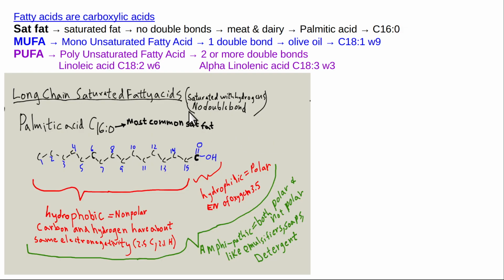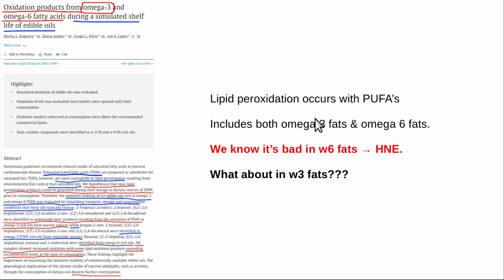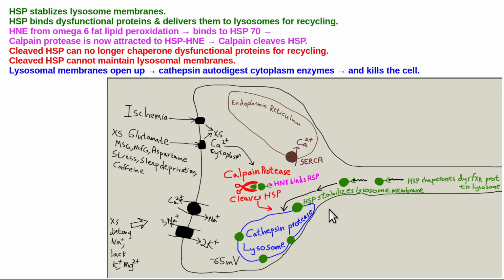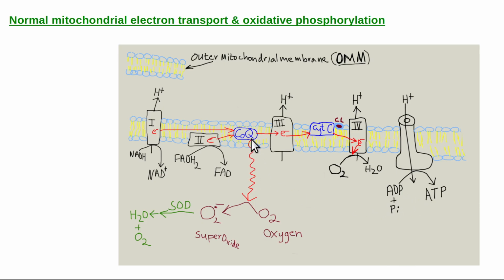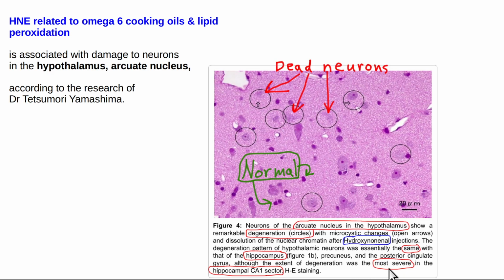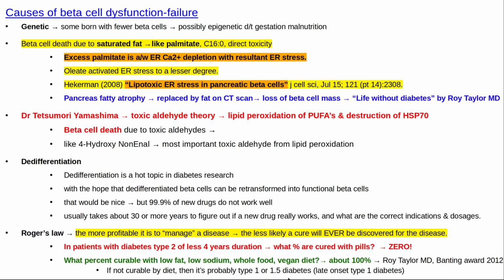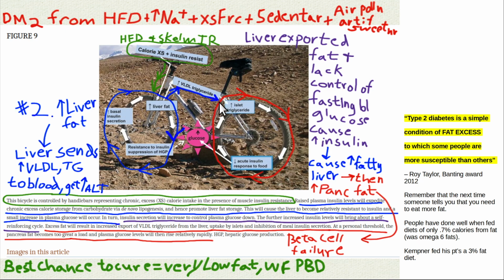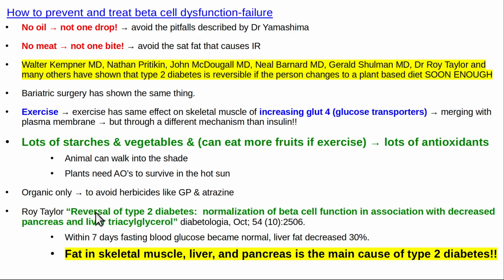Obesity causes, Yamashima & Taylor theories, part 6